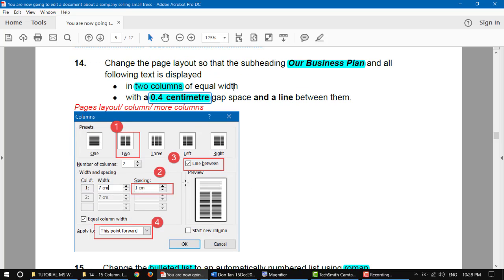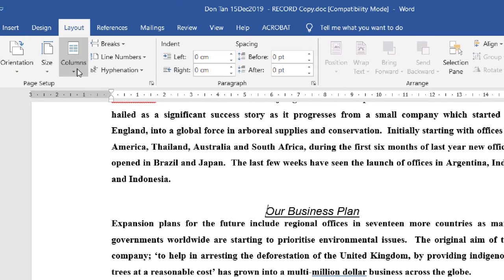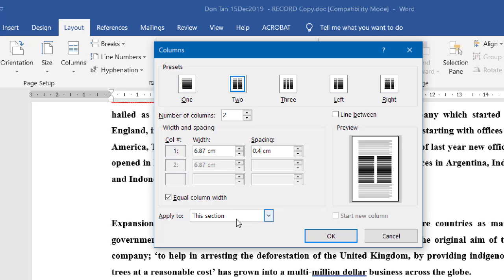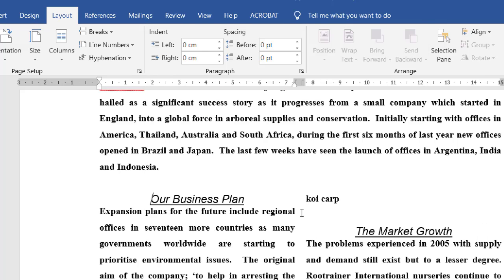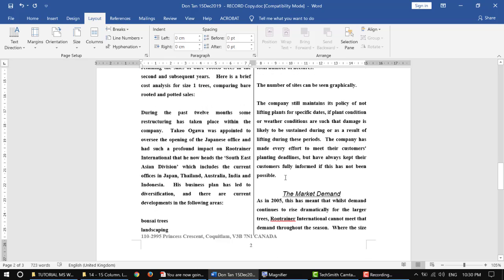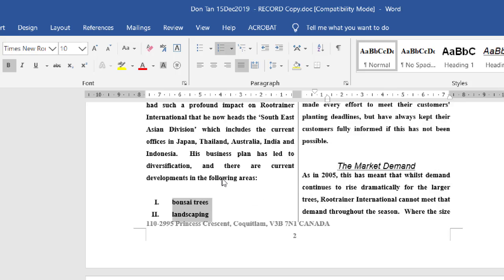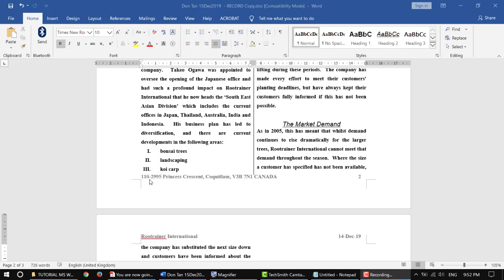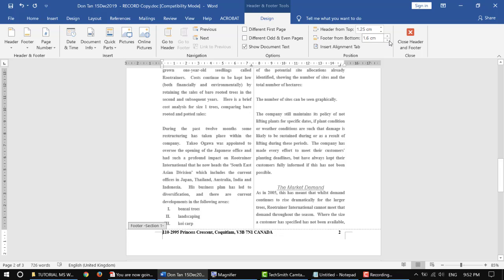14 15 Column, List and footer alignment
MS Word Tutorial -  14 - 15 Column, List and footer alignment